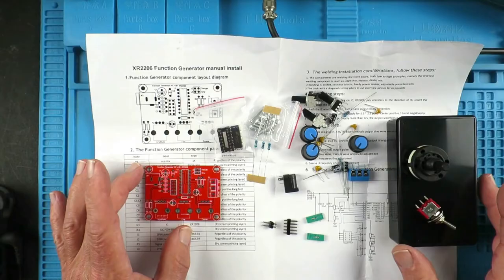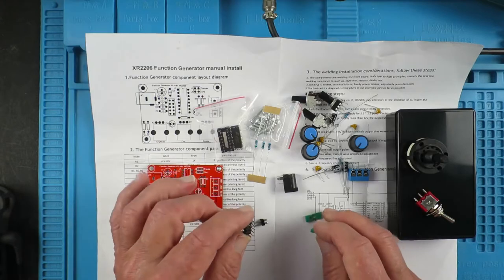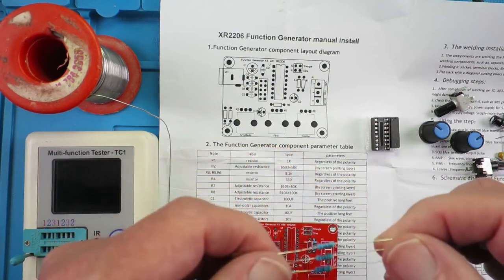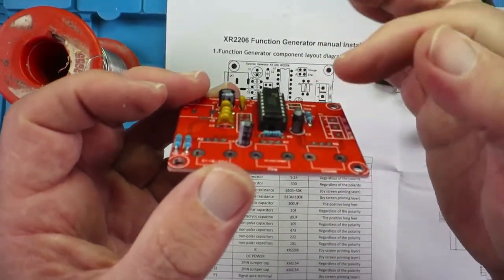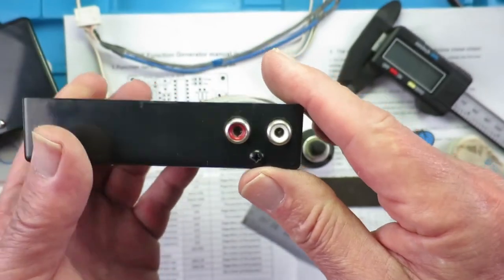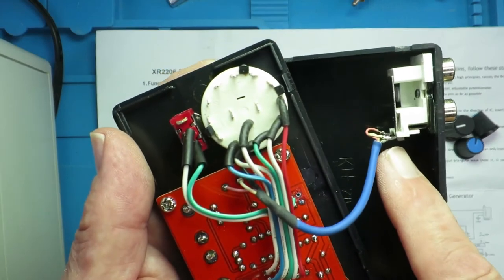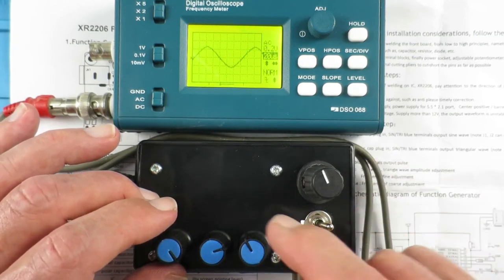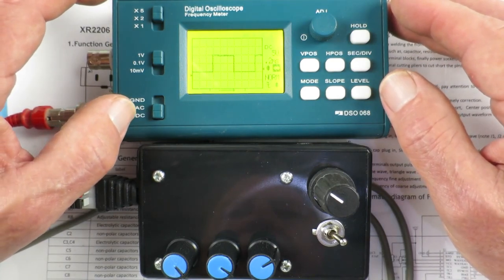XR2206 Function Generator Sine Triangle Square Output 1HZ-1MHZ DIY Electronic Kit Review Banggood